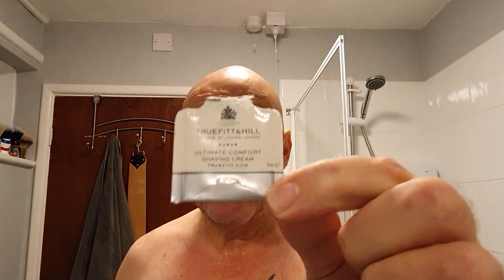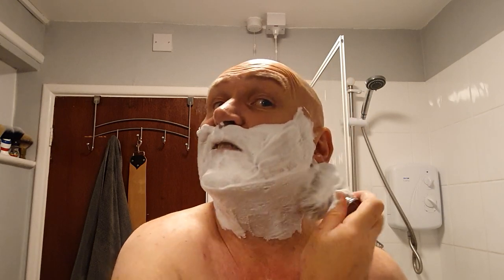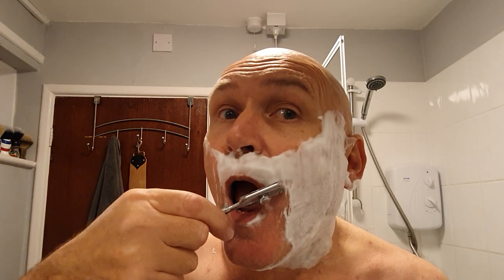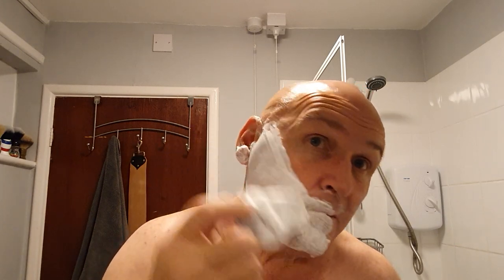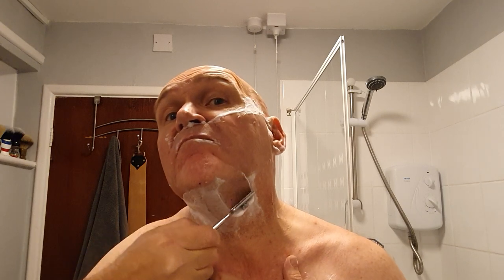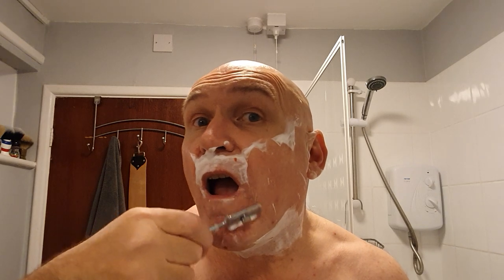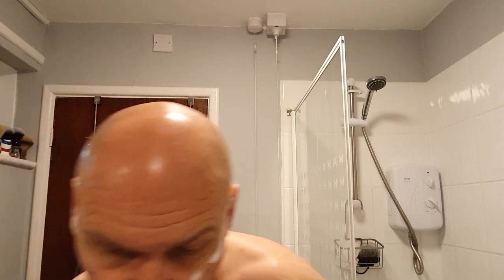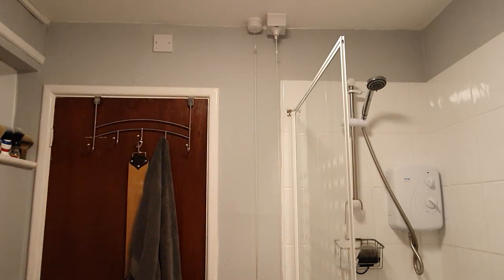Truefitt & Hill Ultimate Comfort Shaving Cream. Razorine Premium with Wilkinson Sword Saloon Blade.